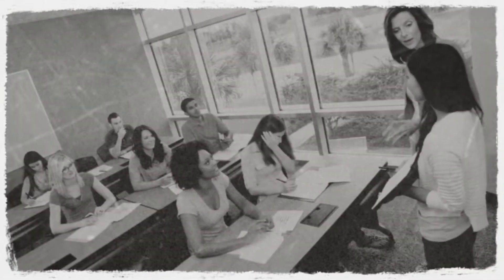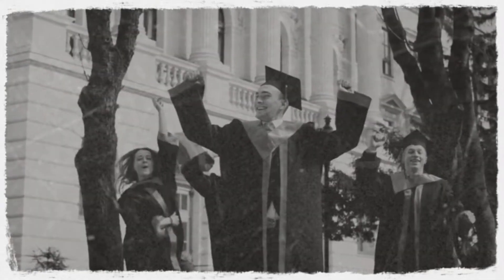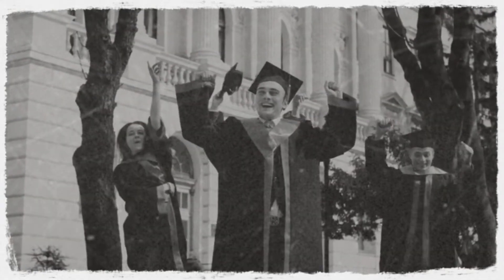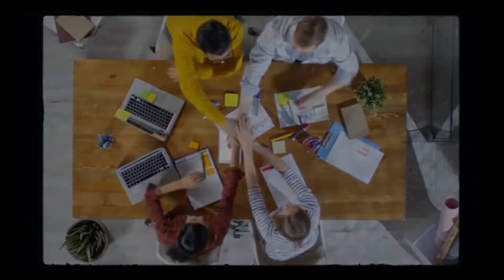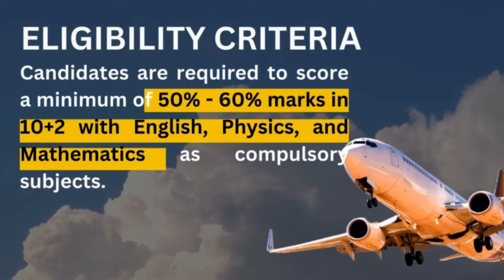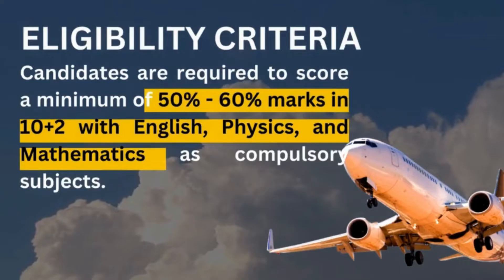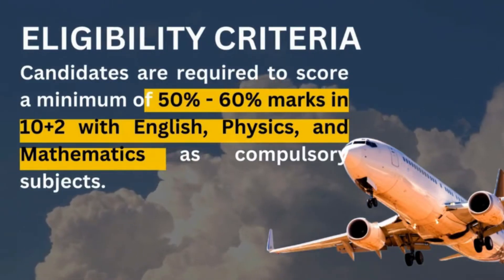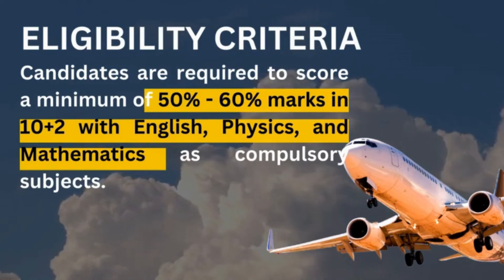BSc Aviation Course Details in Kannada| BSc Aviation Scope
BSc Aviation Course Details in Kannada| BSc Aviation Scope | BSc In Aviation@AviationMasterykannada

Ever dreamed of working in the exciting world of aviation?

ವಿಜ್ಞಾನ ಪದವಿ (ಬಿಎಸ್ಸಿ) ವಿಮಾನಯಾನವು ವಿಮಾನಯಾನ ಕ್ಷೇತ್ರದಲ್ಲಿ ವೃತ್ತಿಜೀವನವನ್ನು ಬಯಸುವ ವಿದ್ಯಾರ್ಥಿಗಳಿಗೆ ಉದ್ದೇಶಿರುವ ಮೂರು ವರ್ಷಗಳ ಪದವಿ ಕೋರ್ಸ್ ಆಗಿದೆ. ಈ ಕೋರ್ಸ್ ವಿಮಾನಯಾನದ ತಾಂತ್ರಿಕ ಮತ್ತು ಸೈದ್ಧಾಂತಿಕ ಅಂಶಗಳನ್ನು ಒಳಗೊಂಡಿದೆ, ಗಗನಯಾತ್ರಿಗಳು, ವಿಮಾನ ನಿರ್ವಾಹಕರು, ಮತ್ತು ಇತರ ವಿಮಾನಯಾನ-ಸಂಬಂಧಿತ ಪಾತ್ರಗಳಿಗೆ ತಯಾರಿ ಮಾಡುತ್ತದೆ.

ಬಿಎಸ್ಸಿ ವಿಮಾನಯಾನ ಕೋರ್ಸ್ ವಿವರಗಳು:

ಅವಧಿ: 3 ವರ್ಷಗಳು (6 ಸಮಸ್ಟರ್‌ಗಳು)
ಅರ್ಹತೆ: 10+2 ಪರೀಕ್ಷೆಯಲ್ಲಿ ವಿಜ್ಞಾನ ವಿಷಯದಲ್ಲಿ ಕನಿಷ್ಠ ಶೇಕಡಾವಾರು ಅಂಕಗಳು (ಸಂಸ್ಥೆಯ ಆಧಾರದ ಮೇಲೆ ಬದಲಾಗಬಹುದು)
ಪ್ರವೇಶ ಪರೀಕ್ಷೆ: ಕೆಲವು ಸಂಸ್ಥೆಗಳು ಪ್ರವೇಶಕ್ಕಾಗಿ ಪ್ರವೇಶ ಪರೀಕ್ಷೆಯನ್ನು ನಡೆಸಬಹುದು
ಶುಲ್ಕ संरचना: ಕಾಲೇಜು/ವಿಶ್ವವಿದ್ಯಾಲಯವನ್ನು ಅವಲಂಬಿಸಿ ಬದಲಾಗಬಹುದು
ಪಠ್ಯಕ್ರಮ: ವಿಮಾನಯಾನ ತತ್ವಗಳು, ನ್ಯಾವಿಗೇಷನ್, ಹವಾಮಾನಶಾಸ್ತ್ರ, ವಿಮಾನಯಾನ ಎಂಜಿನಿಯರಿಂಗ್, ವಿಮಾನ ನಿರ್ವಹಣೆ, ವಿಮಾನಯಾನ ಕಾನೂನುಗಳು, ವ್ಯವಹಾರ ನಿರ್ವಹಣೆ, ಇತ್ಯಾದಿ.
ಬಿಎಸ್ಸಿ ವಿಮಾನಯಾನ ವ್ಯಾಪ್ತಿ:

ವಿಮಾನಯಾನ ಕ್ಷೇತ್ರವು ತ್ವರಿತವಾಗಿ ಬೆಳೆಯುತ್ತಿದ್ದು, ಪದವಿಧರರಿಗೆ ವಿವಿಧ ಕ್ಷೇತ್ರಗಳಲ್ಲಿ ಉದ್ಯೋಗಾವಕಾಶಗಳಿವೆ. ಕೆಲವು ಸಾಮಾನ್ಯ ವೃತ್ತಿ ಆಯ್ಕೆಗಳು şun:

ಗಗನಯಾತ್ರಿ
ವಿಮಾನ ನಿರ್ವಾಹಕ
ವಿಮಾನ ನಿರ್ವಾಹಕ ಎಂಜಿನಿಯರ್
ವಿಮಾನಯಾನ ಸುರಕ್ಷತಾ ಅಧಿಕಾರಿ
ಏರ್ ಟ್ರಾಫಿಕ್ ನಿಯಂತ್ರಕ

## Aspiring for a sky-high career in aviation? Explore the **B.Sc. Aviation** program, a three-year undergraduate degree equipping you with the knowledge and skills to excel in various aviation roles. This program covers diverse subjects like **aviation principles, navigation, meteorology, aeronautical engineering, aircraft maintenance, aviation law, and business management**, preparing you for exciting opportunities like **pilot, cabin crew, aircraft maintenance engineer, aviation safety officer, air traffic controller, and marketing/sales roles in aviation companies**.

B.Sc. Aviation Course Details:**

* **Duration:** 3 years (6 semesters)
* **Eligibility:** Minimum marks in science subjects in 10+2 exam (may vary based on institution)
* **Entrance Exam:** Some institutions may conduct an entrance exam for admission
* **Fee Structure:** Varies depending on the college/university (typically ranges from ₹1 lakh to ₹3 lakh annually)
* **Syllabus:** Aviation principles, navigation, meteorology, aeronautical engineering, aircraft maintenance, aviation law, business management, etc.
* **Scope:** Diverse job opportunities in the rapidly growing aviation industry

**B.Sc. Aviation Colleges:**

* National Aerospace and University Institute (NAU), Bengaluru
* Rajiv Gandhi Aerospace University, Bengaluru
* Indira Gandhi National Aerospace University, Polytechnic, Amabalapuram
* University of Madras, Chennai

**Remember, a B.Sc. Aviation degree can be your launching pad to a soaring career in the exciting world of aviation!**

🌟Watch Aviation Jobs

►Books Everyone should read:
1. Sapiens
2.Jab Jab Jab Right Hook
3.The Complete Airline Pilot Interview Work Book
4.The Indigo Story
5.Flight Attendant Interview Work Book

🎧 Want to buy the equipment we use?
1. Our Laptop
2. Our Mic
3. Old Mic
5. Laptop

15,750/- Rs book "Airline Operations and Management"
(For FREE)
Just follow me Insta and DM for book.

ALL ABOUT AVIATION MASTERY?✈️
Aviation Mastery, hosted by Srajan Chandr1. Vision:
   - Deliver 100% value content. 🌟
   - Simplify problems for students. 🧠
2. Target:
   - Reach 10,000 students by May 2024. 🎯
3. Approach:
   - Build content exclusively in Kannada. 📚🇮🇳